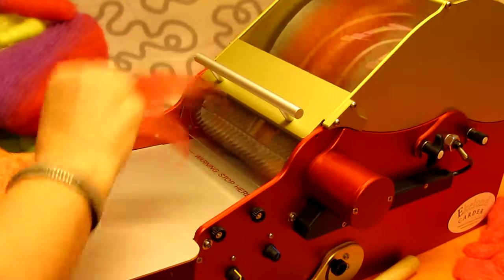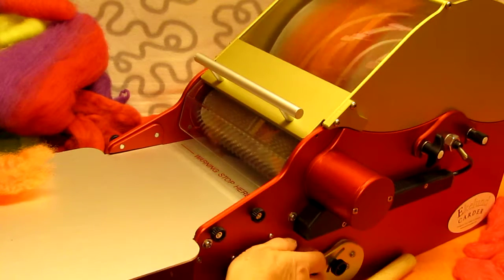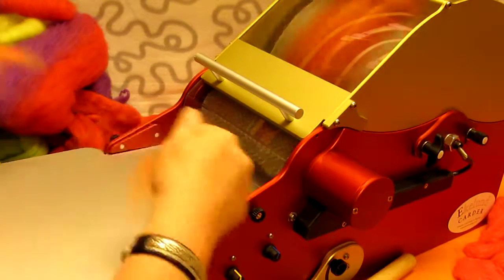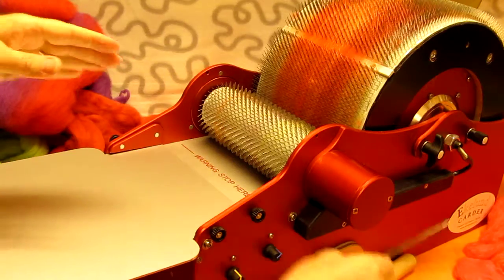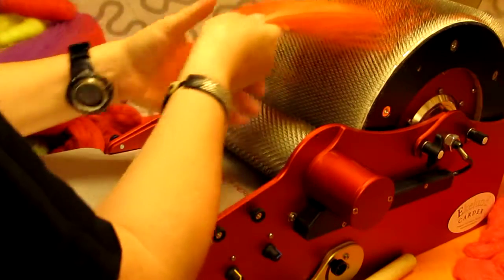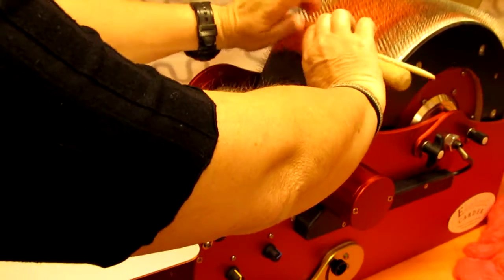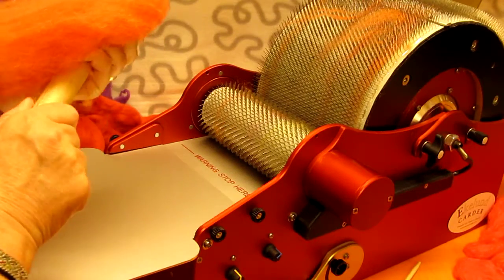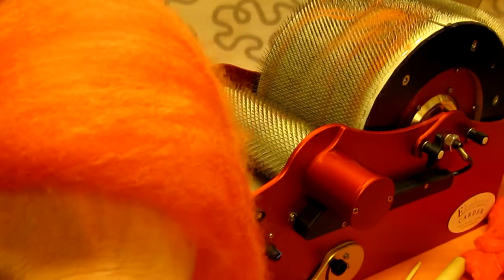Ekelund Carder Blending with Oranges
In this video I use dyed merino to blend on the electric drum carder from Ekelund Carder